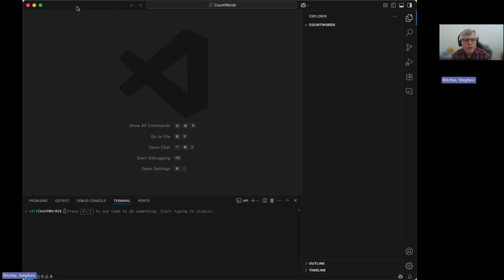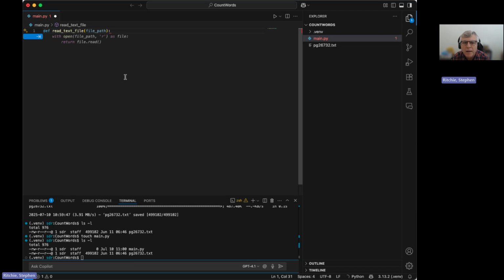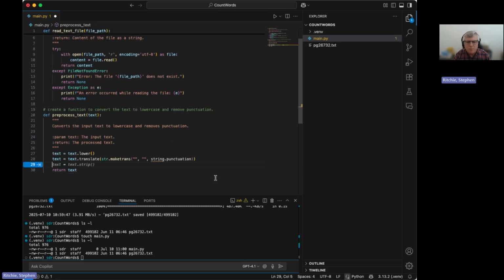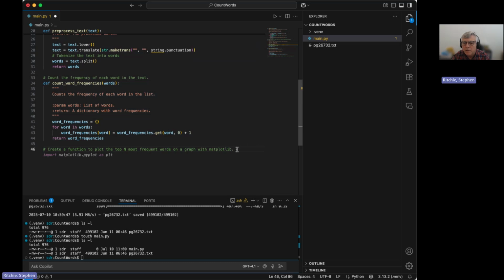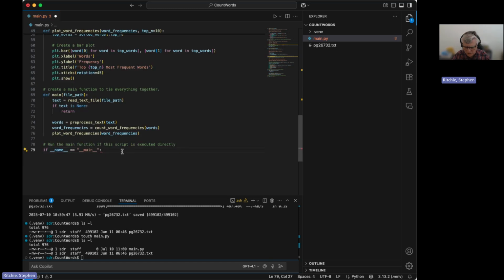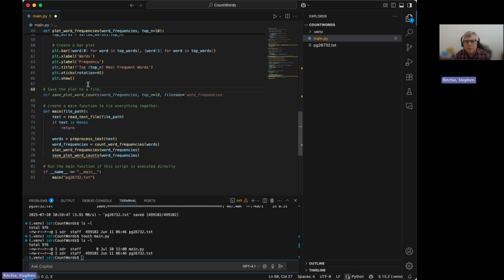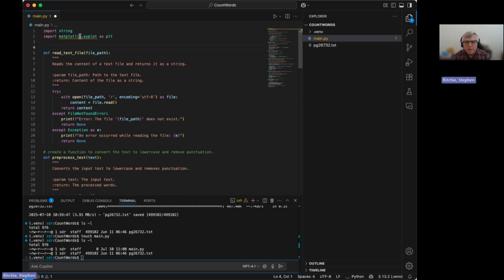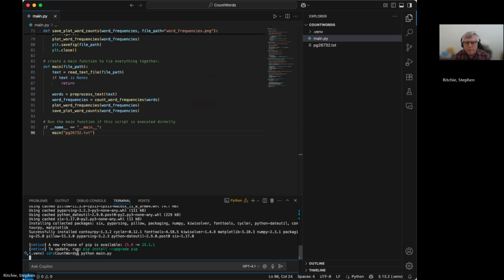Coding with AI CountWords 20250710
A recording of my attempt at the Coding with AI “CoundWords” project.
It’s about 15 minutes, but you can increase the playback speed for quicker viewing. Based on the book Coding with AI: Examples in Python by Jeremy Morgan.